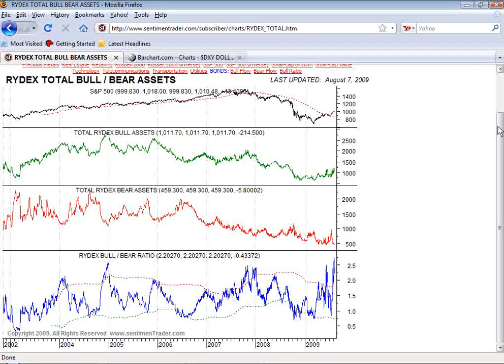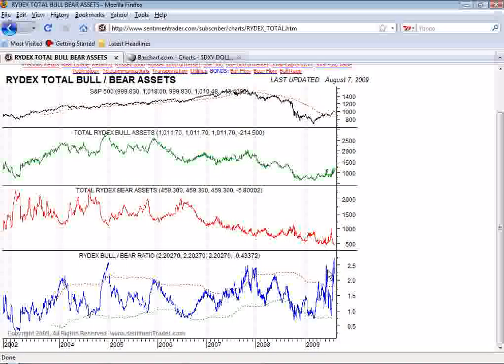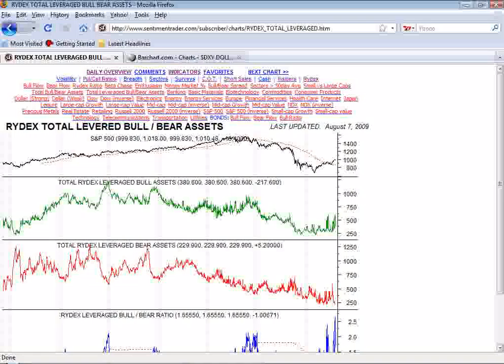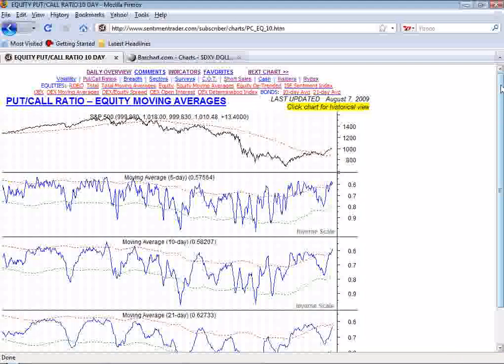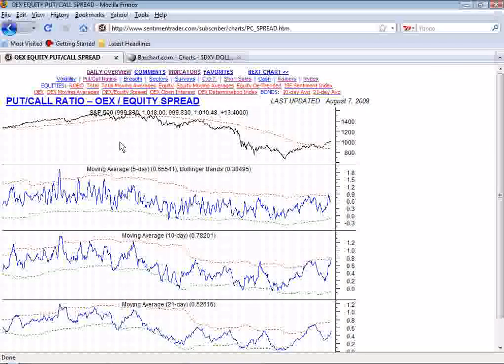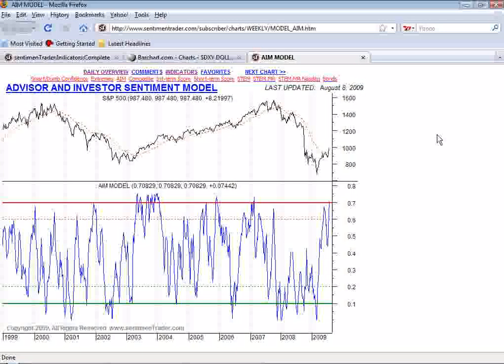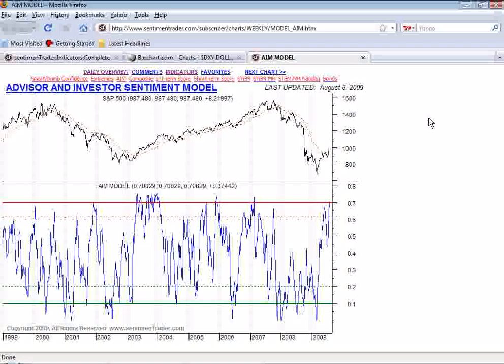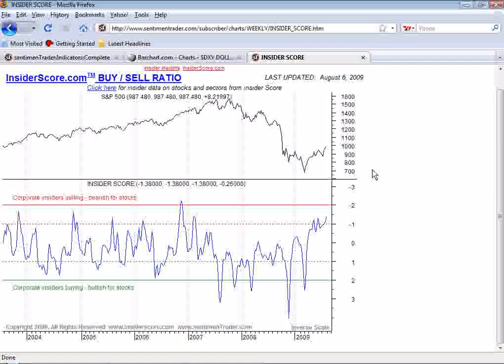St Mt Update 8 9 09